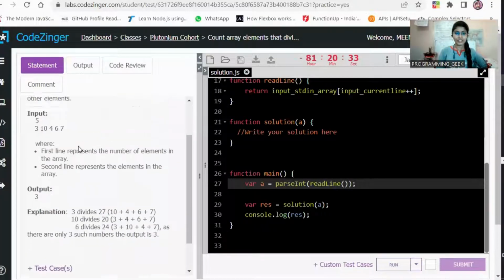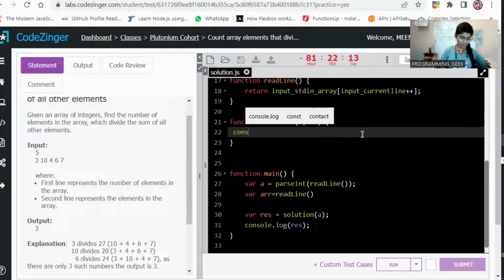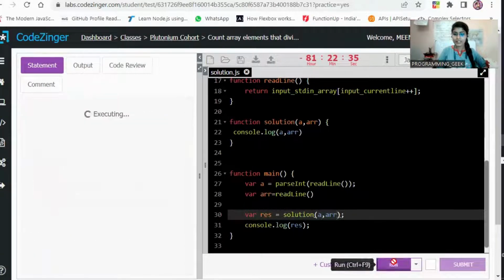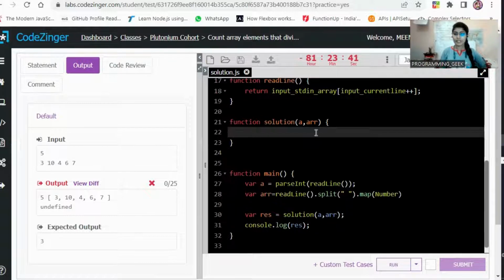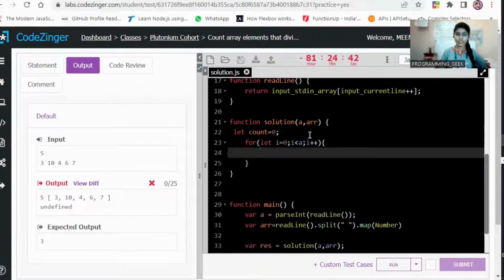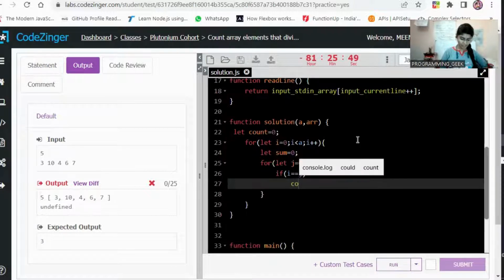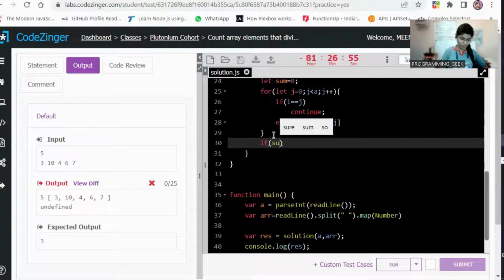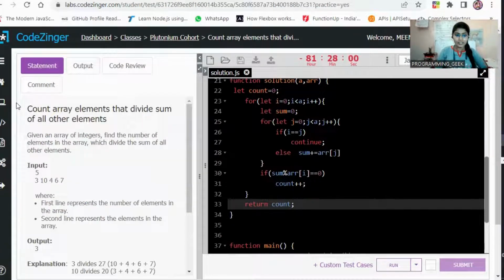Count array elements that divide sum of all other elements || codezinger|| explanatory solution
Ques Count array elements that divide sum of all other elements  | || codezinger|| explanatory solution
Also, the viewer can learn how to take input in codezinger.